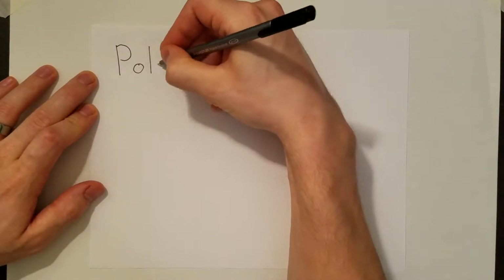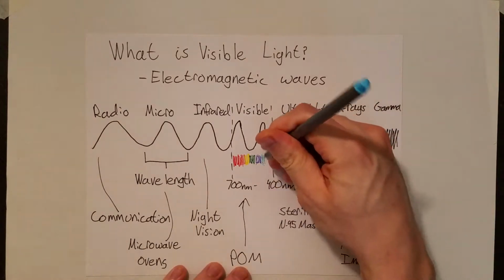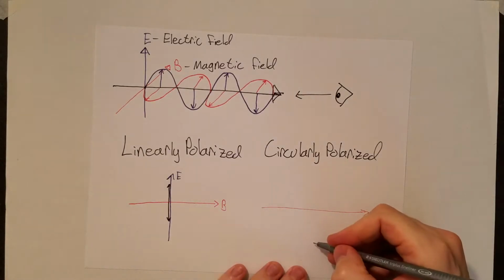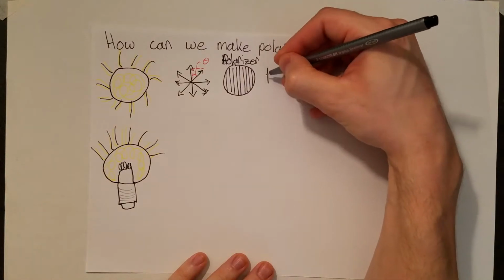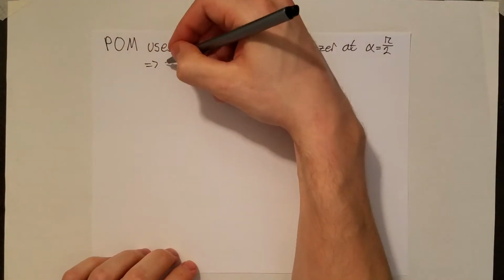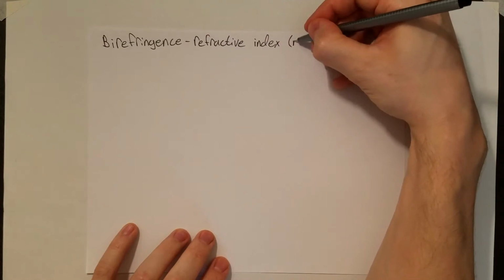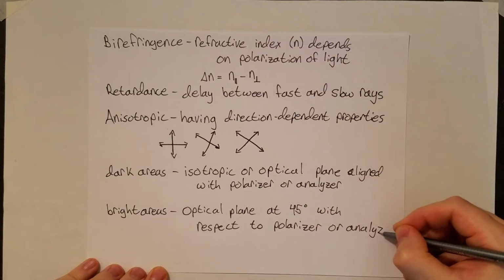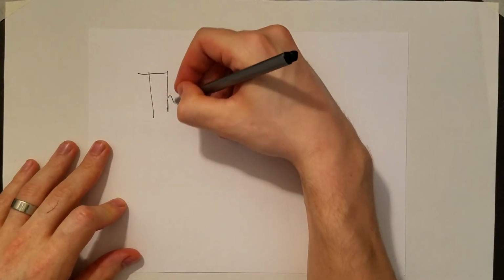14.3_Polarized Optical Microscopy_CGinestra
An introduction to the role of polarization in optical microscopy.